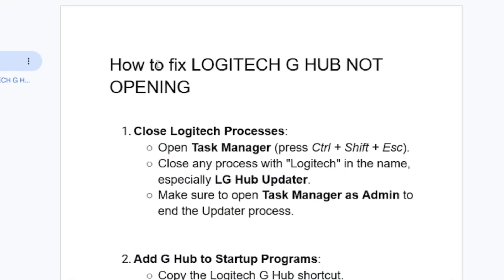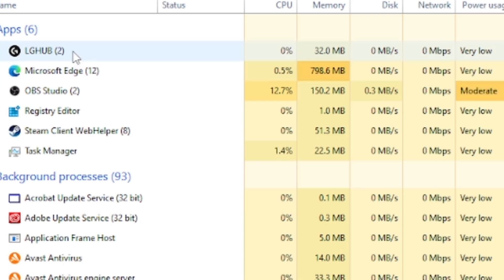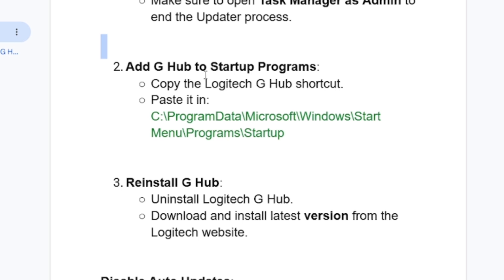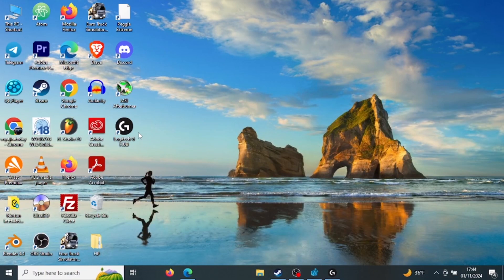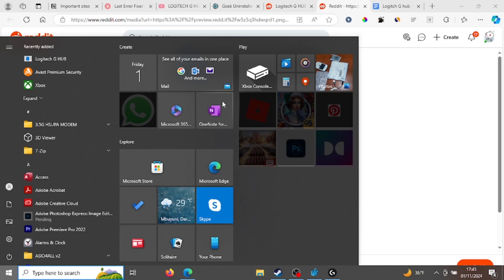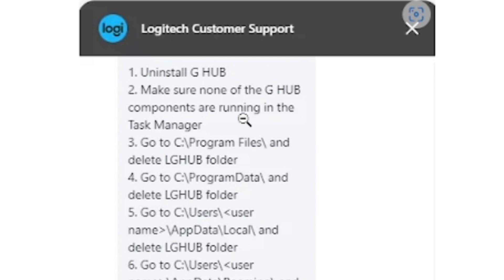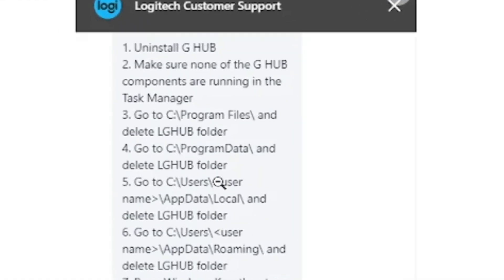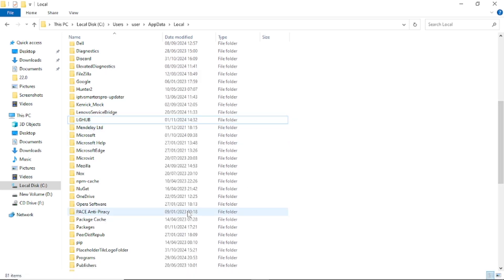How to fix Logitech G HUB Not opening (step by step)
If you're experiencing issues with the Logitech G HUB app not opening, this tutorial will guide you through steps to fix the problem. Follow the instructions carefully to resolve the issue.